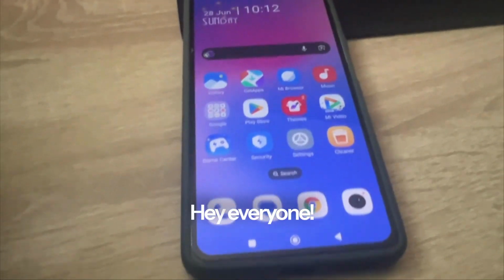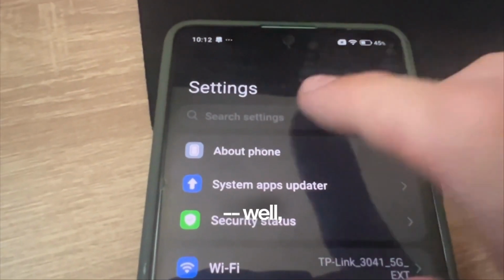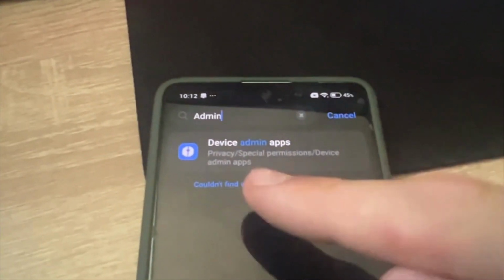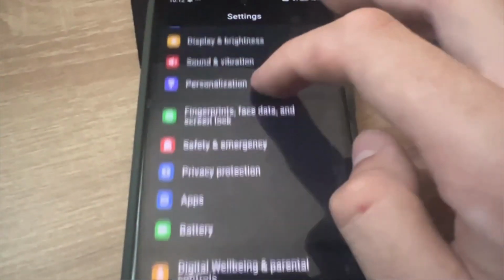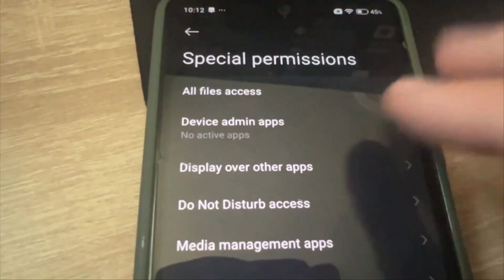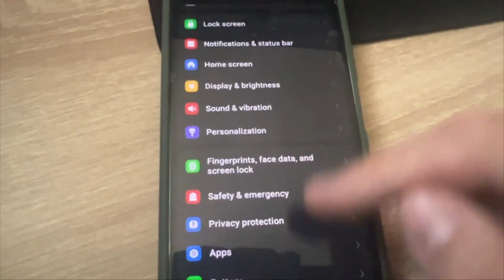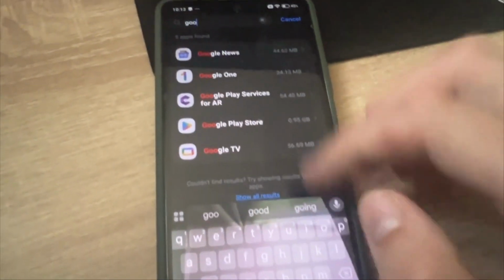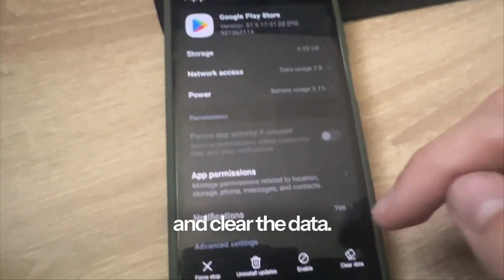How to Remove Apps on Android That Won't Uninstall - Complete Guide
Having trouble removing an app from your Android device? In this video, you'll learn how to remove apps that won't uninstall using simple step-by-step methods. Follow this guide to identify the cause, remove device administrator restrictions, clear app permissions, and successfully uninstall stubborn apps from your Android phone or tablet.